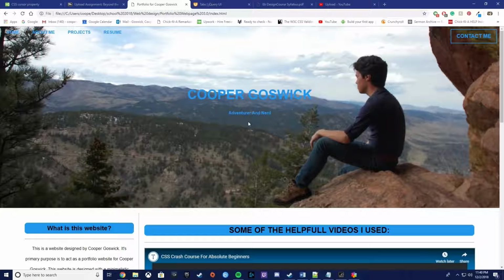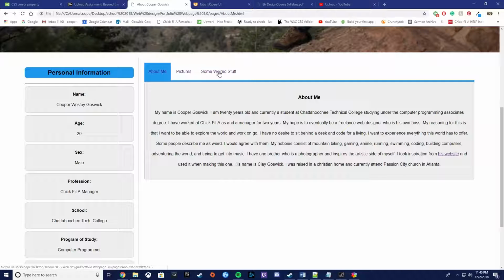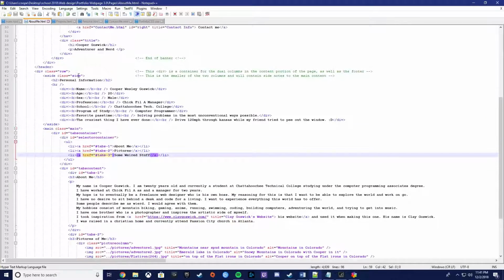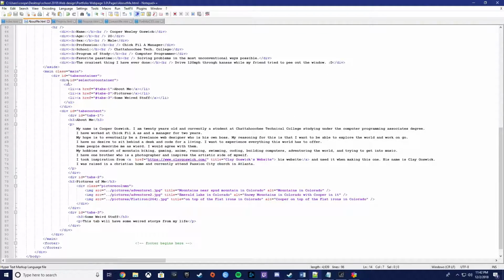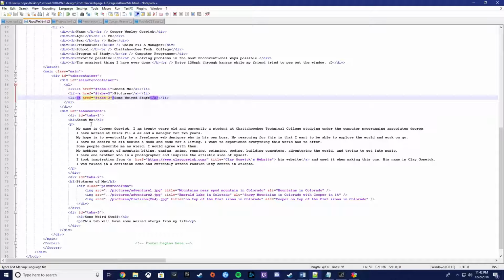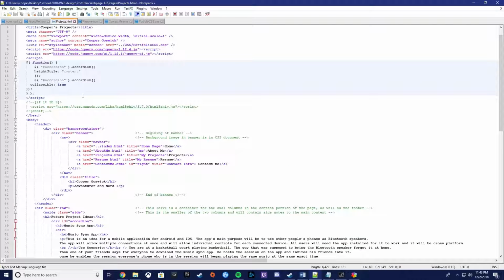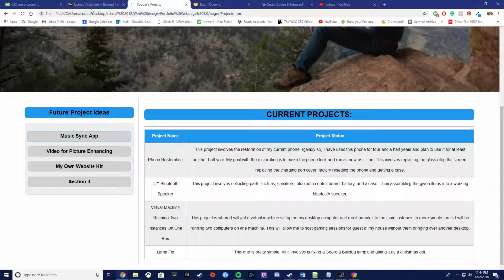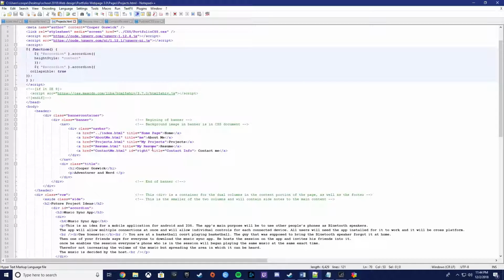Beyond the basics Assignment 2.0 (FIXED)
This is an assignment for CIST 1510 at Chattahoochee Technical College.